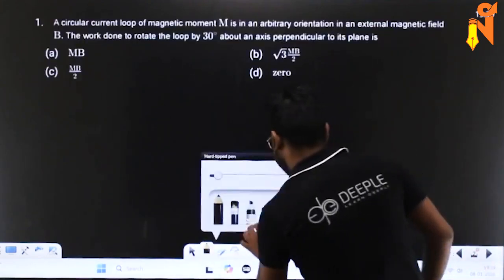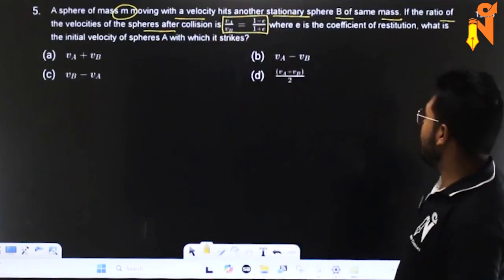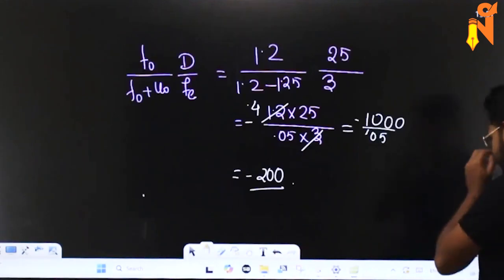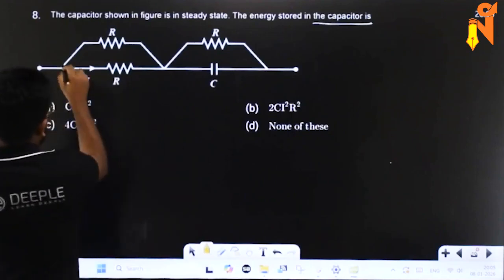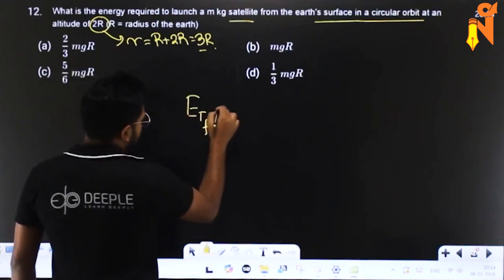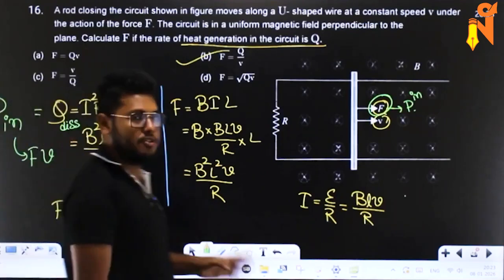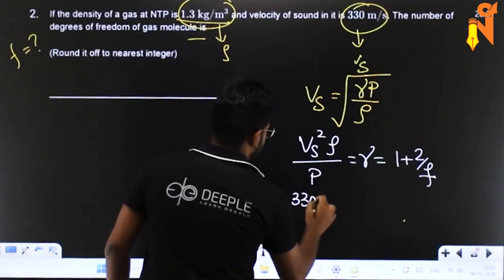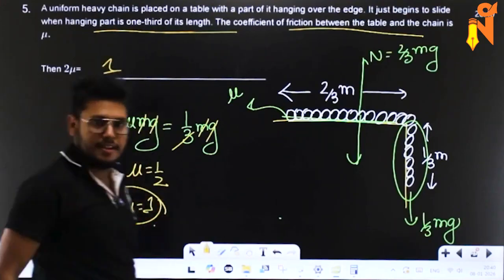JEE Main 2026 Physics Mock Test Solution | NV Classes Bangalore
Ready to ace the Physics section? ⚡ In this video, we provide the complete step-by-step solution for the JEE Mains Physics Mock Test. If you are preparing for JEE Main 2026, analysing mock tests is the most effective way to improve your speed and accuracy!

This session covers the toughest questions from the JEE Main mock test 2026 with expert shortcuts and concept clarity. Whether you are looking for a JEE Main mock test free resource or a deep dive into high-weightage topics, this video is for you.

At NV Classes, we believe in providing top-quality content for every JEE Mains Physics mock test. Our goal is to help you master the "Physics feel" so you can score 80+ in the actual exam.